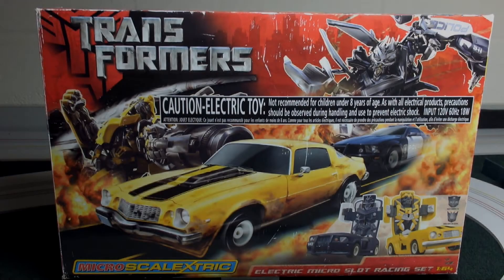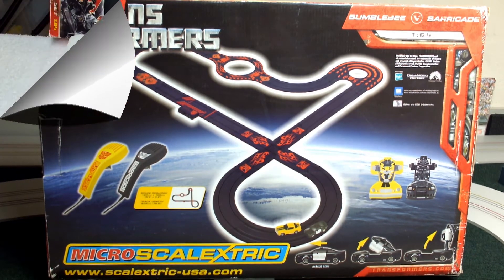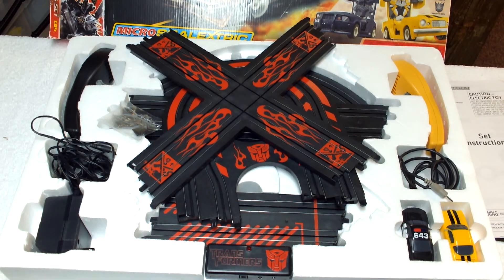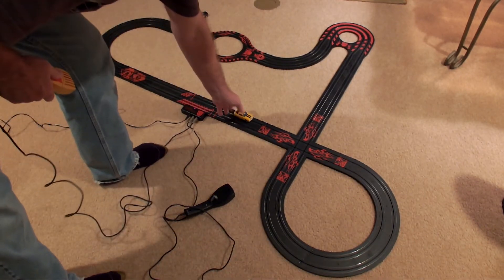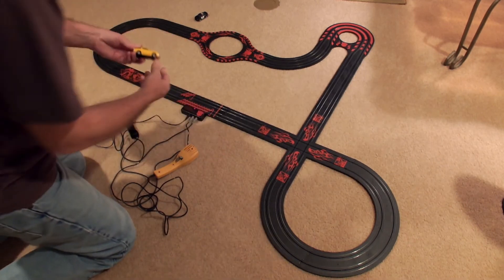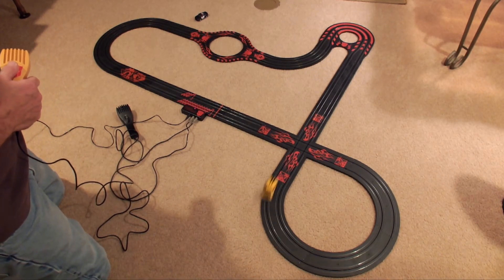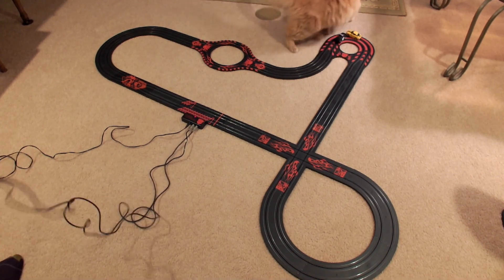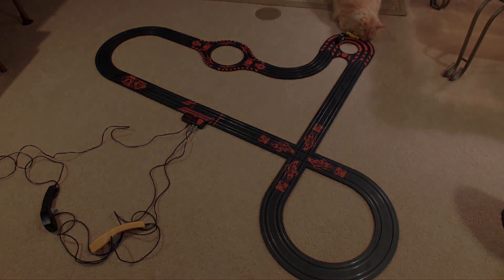Micro Scalextric's Transformers Set Review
In this boxed track set review, we look at Micro Scalextric's Transformers.  The box art is cool enough to make you want to buy it but does not appear to tied to any one Transformers movie.
Track sections went together generally well.  The tight U-Turn piece is still a problem with car handling.  The X intersection piece is very nice and smooth.  It may be the best one I've seen.  For the most part the cars ran OK.